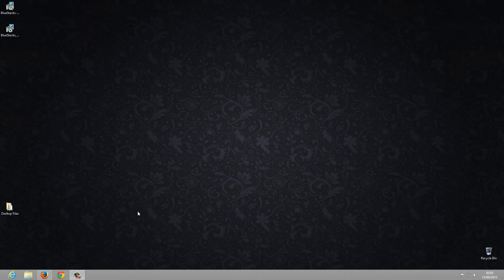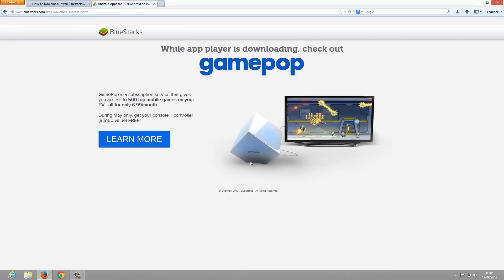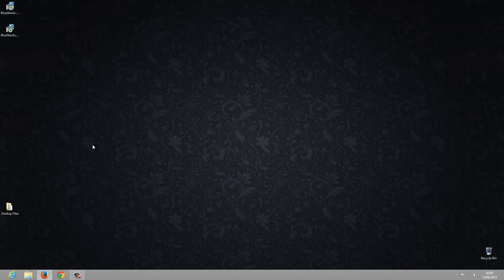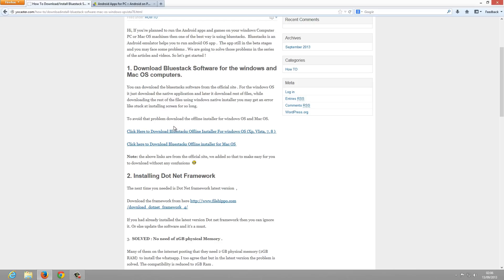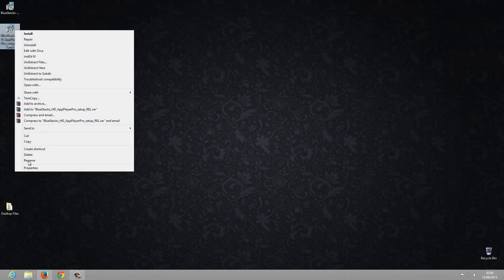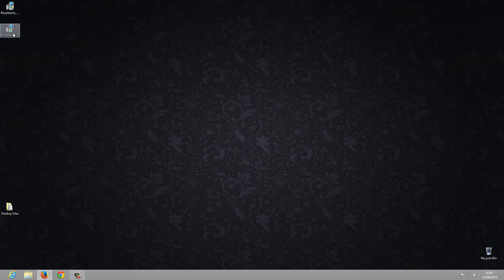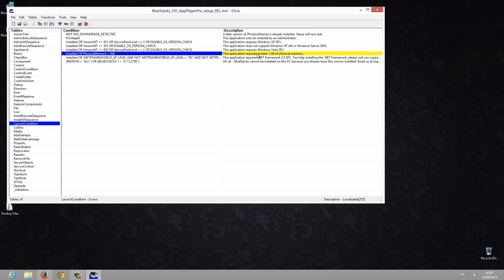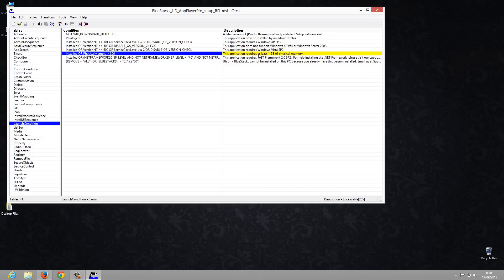How To Run And Install Bluestack With Only 1 GB RAM (100% Working and Tested)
Hey Now  you can run and install  bluestacks with only 1 GB ram. So no more you bluestack 1 GB ram error.

All you need is to install it and you can run the software with only one GB ram.

Don't forget to download the offline installer since its the only way to bypass the one GB ram error.